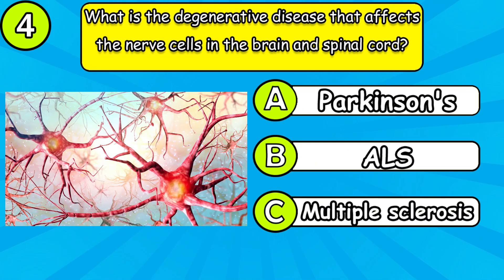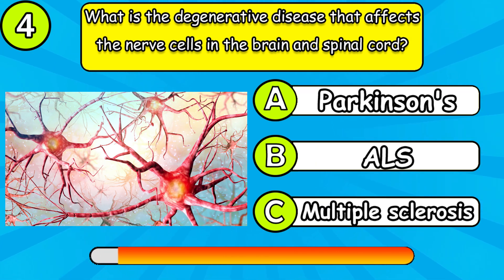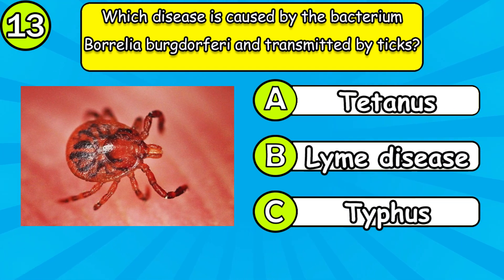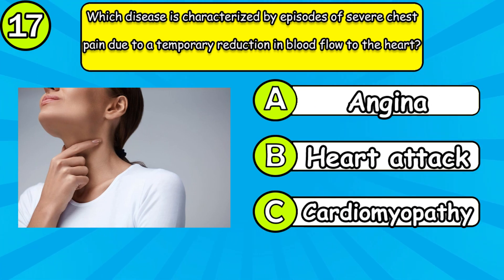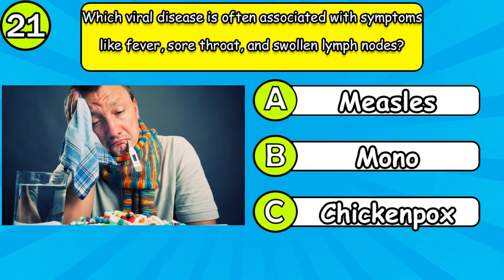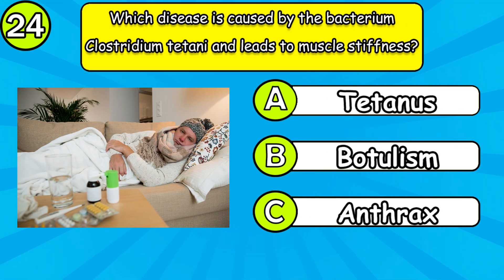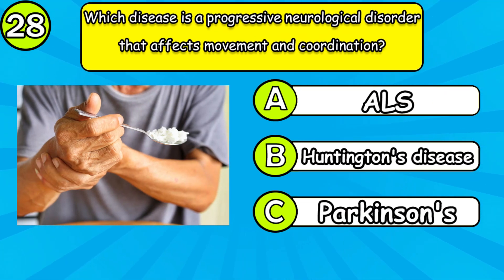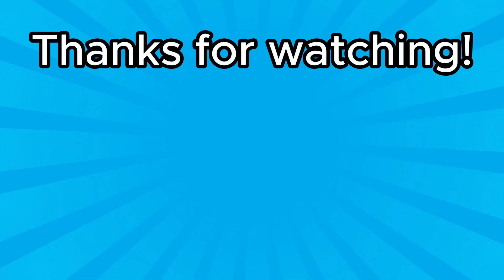Quiz General Knowledge About Human Diseases 🧬💉🔬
Hi guys, in this video I'm hosting a fun and informative science quiz about human diseases! Get ready to test your knowledge with this biology quiz and find out how much you know about different diseases and health conditions.  🧬💉🔬